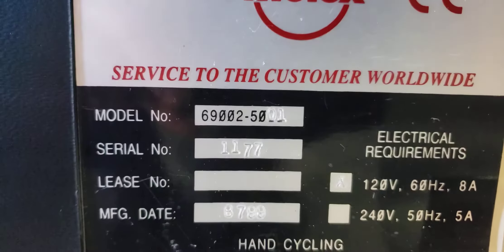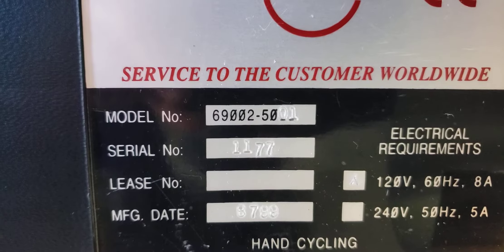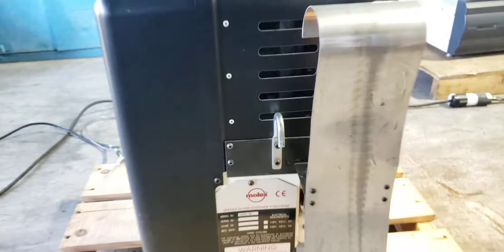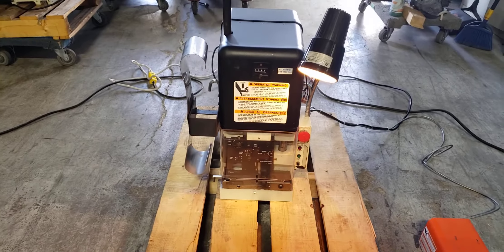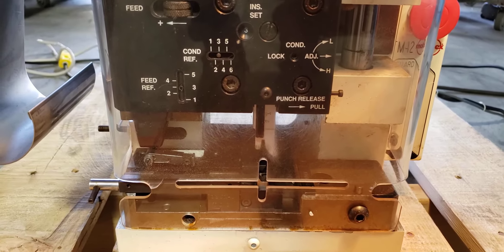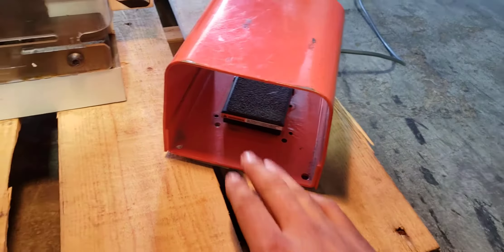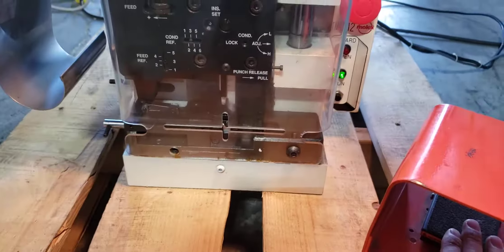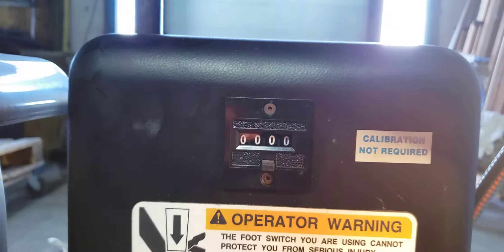Molex 69002-5001 Electric Terminal Crimper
this video is to demonstrate the proper operation of our unit prior to shipping